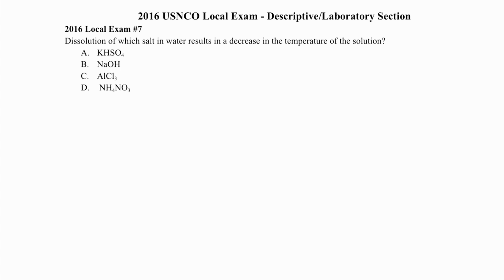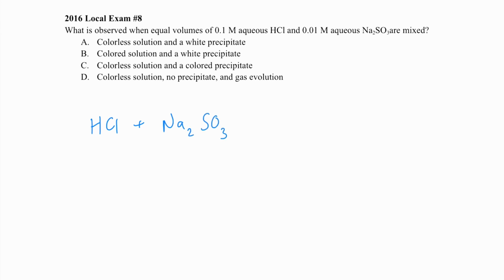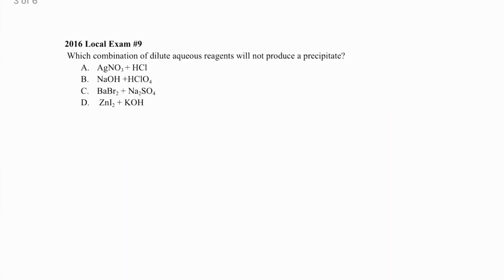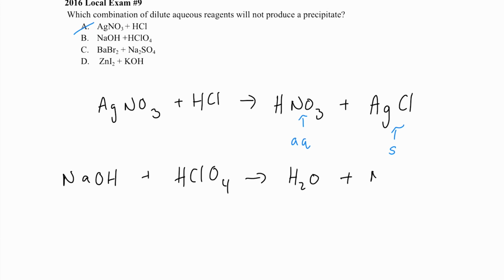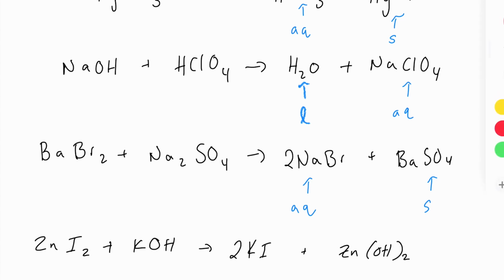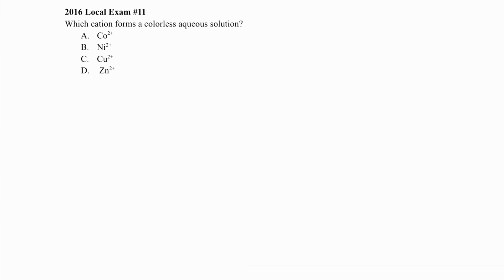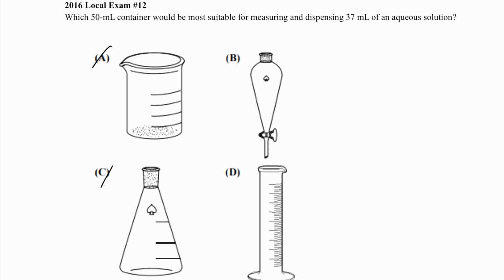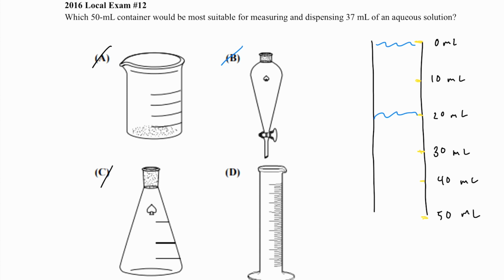2016 USNCO Local Exam Descriptive/Laboratory Chemistry Section #7-12